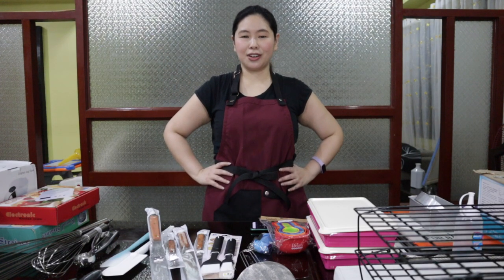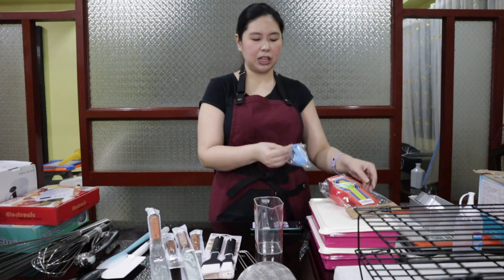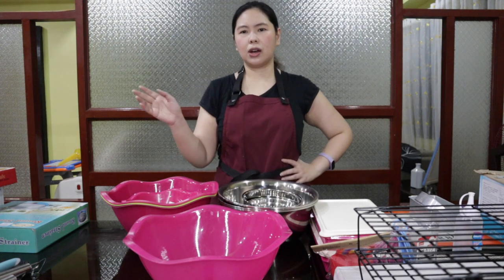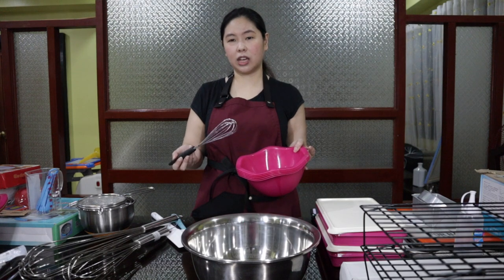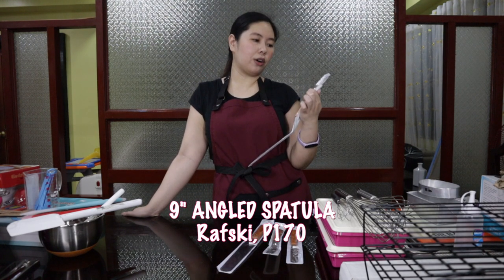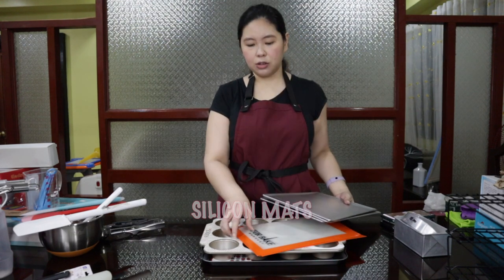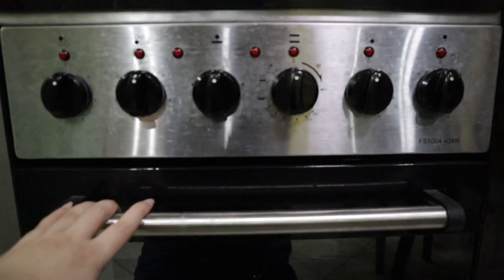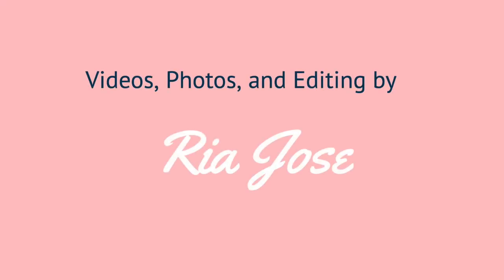Baking 101 Ep 1: Tools and Equipment | KusinaMaria on Diyosa Life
Baking 101 Ep 1: Tools and Equipment | KusinaMaria on Diyosa Life TV

Photos, videos by Ria Jose with CanonEOSM50.
Edited with Final Cut Pro.
Upload powered by SmartBroLTE and FreeYoutubeEveryday.

Markers
00:00 Introduction
01:30 Kitchen Dress Code
2:25 Measuring Tools
6:03 Mixing Bowls
8:22 Sifters and Sieves
10:46 Mixing Tools
13:58 More Spatulas
15:25 Rolling Pins
16:18 Kitchen Essentials
18:35 Pans and Moulds
20:09 More Baking Essentials
21:11 Consumables
22:05 Oven
23:18 Final Notes and Closing

FEATURED:
APEPRONS DAVAO
JP Laurel Avenue, Obrero, Davao City

BAKEWORLD
Tiongko Avenue, Davao City

BAKER'S BASKET
Mabini Avenue (across Penong's) corner Quirino Avenue, Davao City

BAKING PANTRY
Lizada Street, Davao City

RAFSKI
Sobrecarey Street corner Governor Generoso Street, Obrero, Davao City

Diyosa Life TV by Ria Jose is part of the DavaoBloggers Creators Network.

My Skin Origins Hydrate Glowing Peptide Toner Mist
Nature Republic Aloe Vera Mist Spray
Colourette Colourtints in Thalia